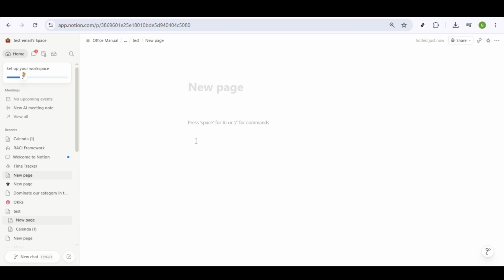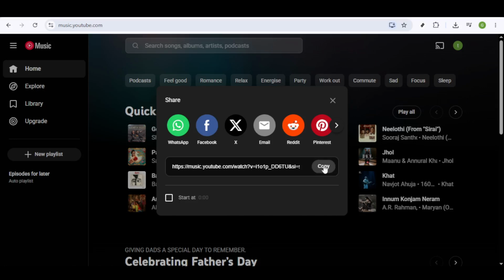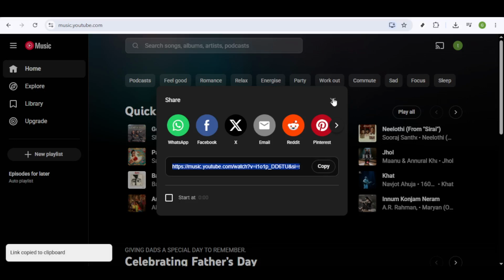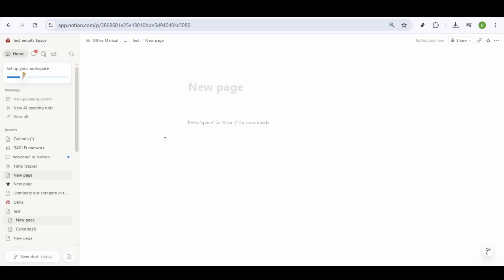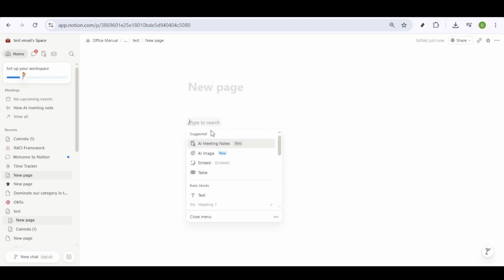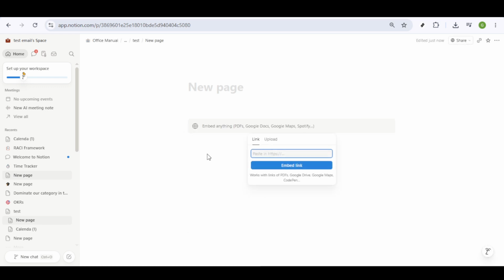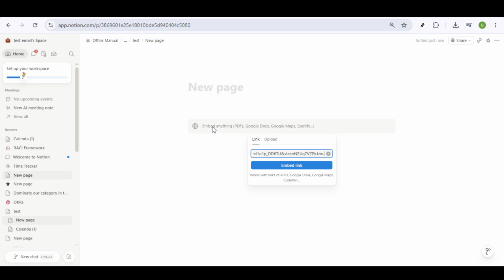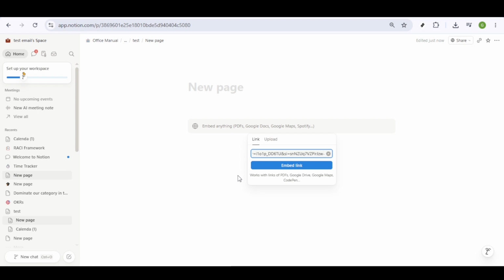How To Add A Music Player To Notion